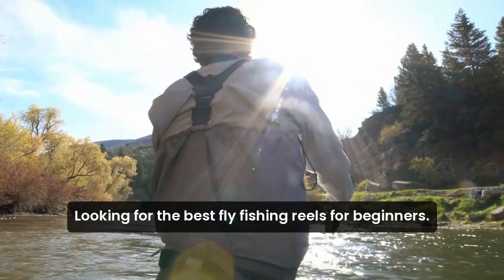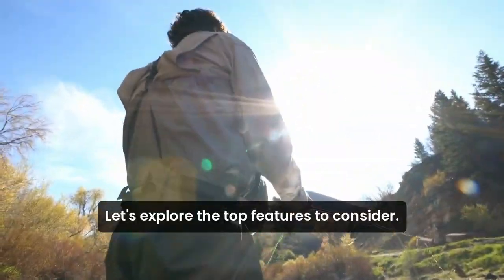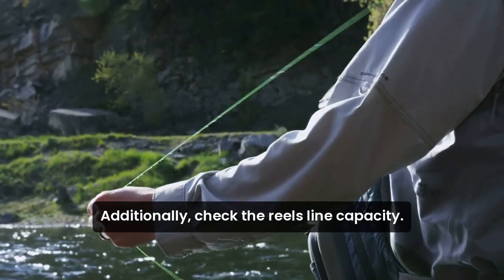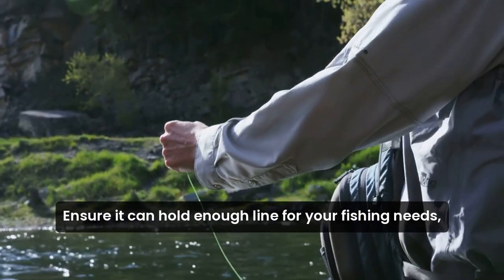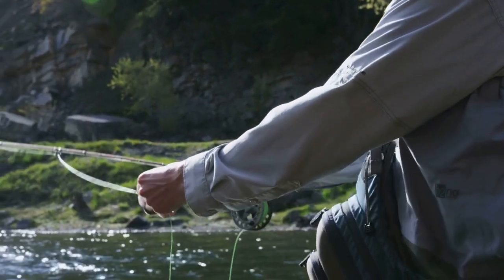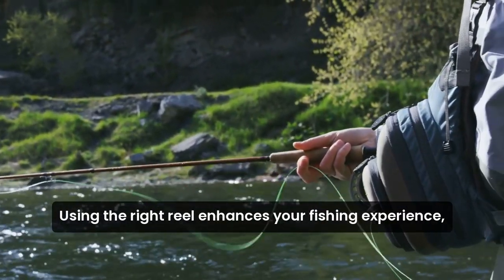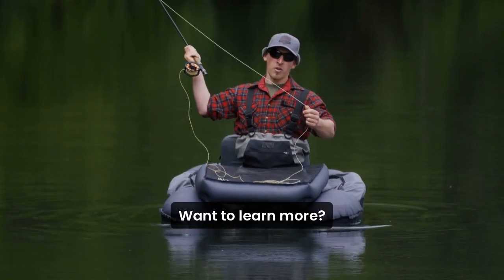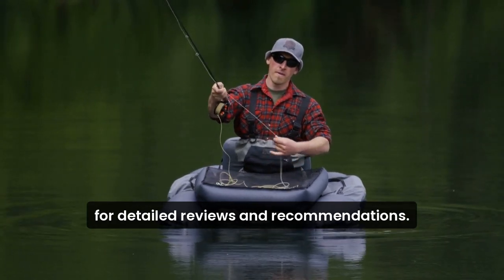Discover the Best Fly Fishing Reels for Beginners!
Best Fly Fishing Reels for Beginners

🎣 Best Fly Fishing Reels for Beginners – Top Picks and Expert Tips!
Looking for the best fly fishing reels for beginners? This video is your ultimate guide to finding the perfect reel to kickstart your fly fishing adventures. Whether you’re a novice or just starting out, we’ve got you covered with recommendations for durable, easy-to-use, and affordable fly reels that deliver excellent performance.

💡 What You’ll Learn:
✅ Top beginner-friendly fly reels for trout, bass, and other freshwater species
✅ Key features to consider—drag systems, spool size, material quality, and weight
✅ Why a smooth and adjustable drag system is essential for beginners
✅ How to choose a reel that balances perfectly with your fly rod
✅ Budget-friendly options that don’t compromise on durability or performance

Starting your fly fishing journey with the right reel can make all the difference. Our expert tips will help you understand the key elements of a great fly reel, such as:

Large arbor reels for faster line retrieval
Lightweight aluminum designs for portability and durability
Pre-loaded reels for beginners who want a hassle-free setup

🌟 Perfect for New Anglers:
We’ll guide you through choosing a reel that’s simple to use and matches your skill level, helping you build confidence on the water. Whether you’re targeting trout in streams or bass in lakes, these reels are designed to enhance your experience and make every cast enjoyable.

📢 Join the Conversation:
Have questions about beginner fly reels? Let’s make your fly fishing journey successful and fun!

Join our fishing community and never miss out on expert tips, gear reviews, and thrilling fishing adventures. Whether you're a pro angler or just starting out, our channel has something for everyone. Cast your line with us and reel in the best fishing content on YouTube! 🎣